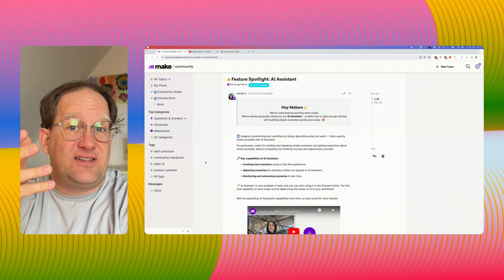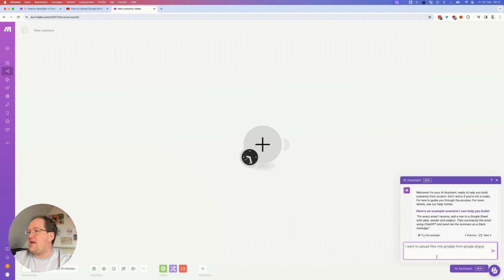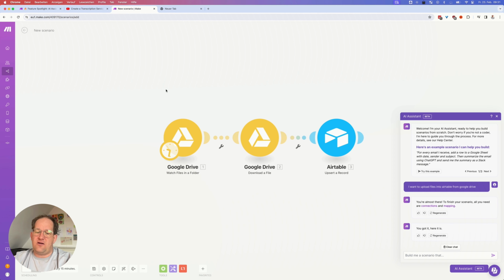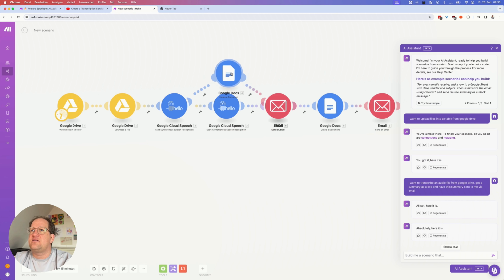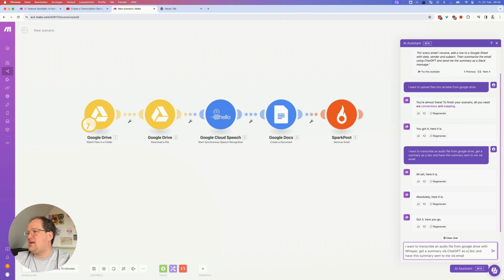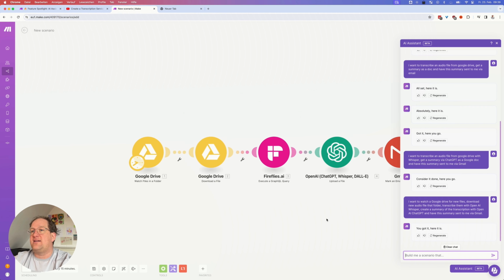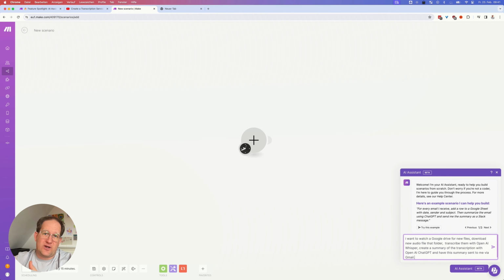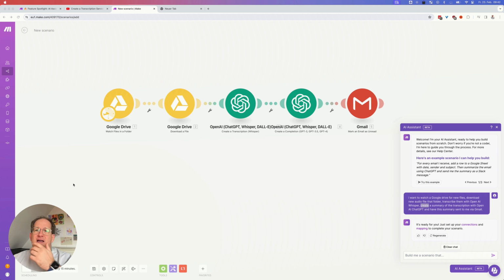I'm testing Make.com's new AI Assistant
I'm testing Make.com's new AI Assistant for no-code scenario creation.

In this video, I'm taking a first look at Make.com's newly released AI assistant, designed to streamline the creation of automation scenarios. I test the AI's capabilities by attempting to recreate two tutorial scenarios I recently built:
- uploading files to Airtable from Google Drive,
- transcribing audio with OpenAI Whisper, summarizing it with ChatGPT, and sending the summary via email.

The AI assistant's performance is assessed through various prompts, ranging from general to highly specific, and the results are mixed. I explore the assistant's potential to save time and introduce users to modules they might not be familiar with. However, the current need for manual connections and variable passing is noted.

Make's AI assistant is currently in beta stage and I'll continue testing it.
Please let me know your experience with it?

🎥 Tella: screen recording made awesome!

🌐  Hostinger: host up to a 100 fully fledged websites each with a blog, an onlineshops, etc. for less than $5 per month total. Perfect for testing out side hustles!

Chapters
00:00 Intro
00:55 Lets get started with recreating my first tutorial with the AI Assistant
02:18 Re-Creating my second tutorial with the AI Assistant
03:52 The AI Assistant fails
06:06 The AI Assistant fails again
07:05 Finally Success! Third times the charm